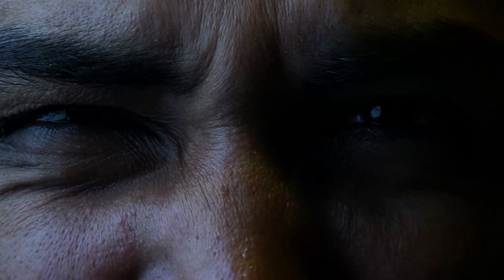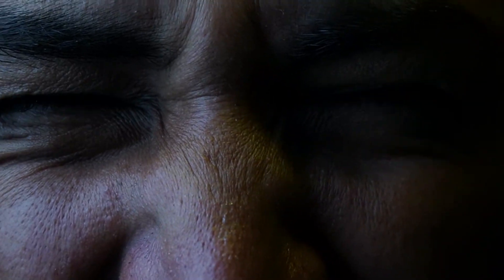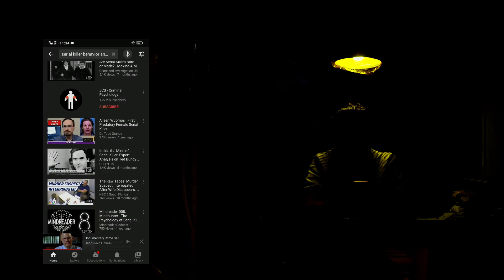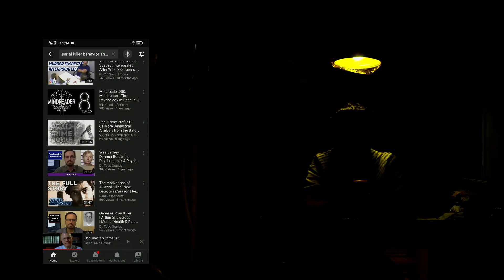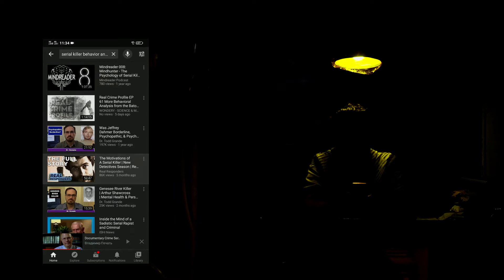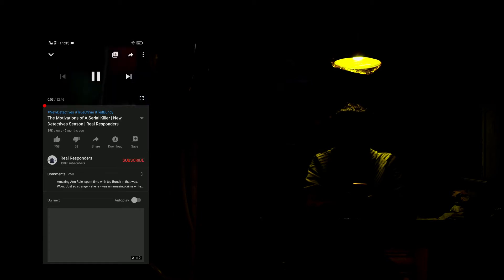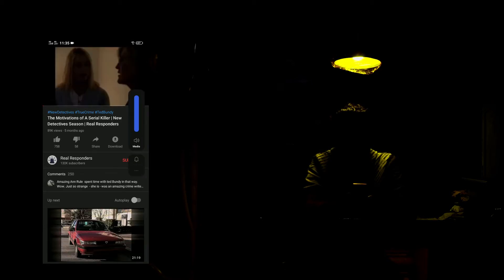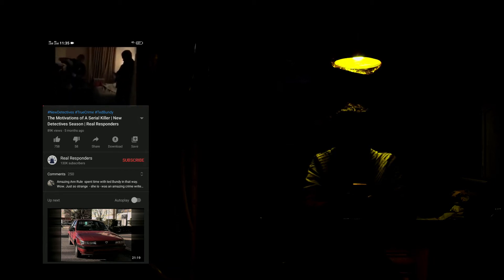How To Kill Her?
Genre: Drama / Action
Storyline: Story is Based on A Serial Killer.
Cast and Crew: Sammy ChanDio , Kanwal Khaskheli , Atif De Niro , Zeeshan Baloch.

A Film By: Sammy Chandio

Criticism Will Be Appreciated.